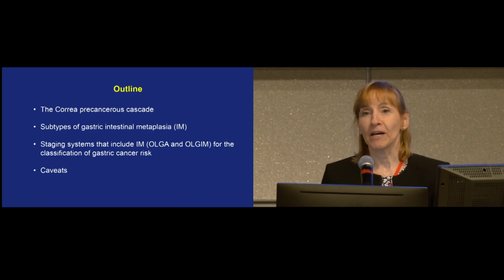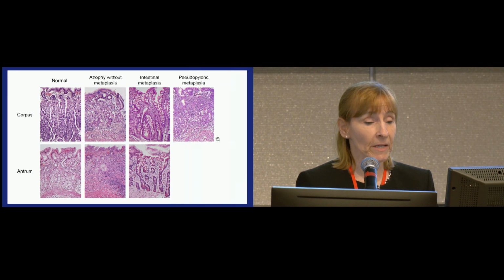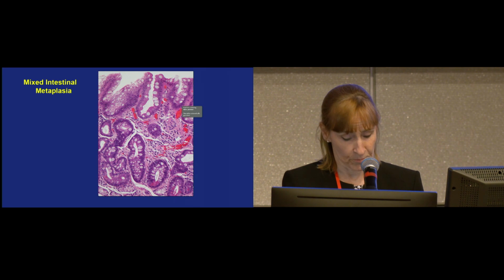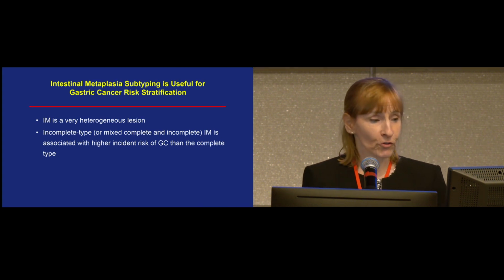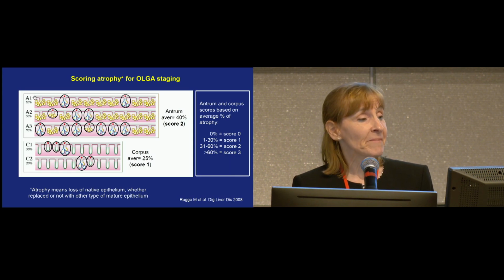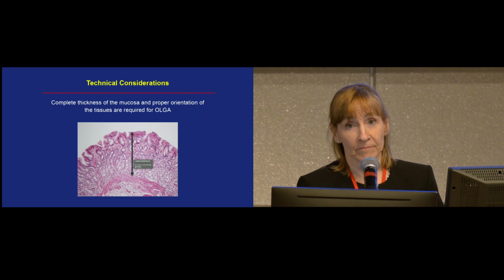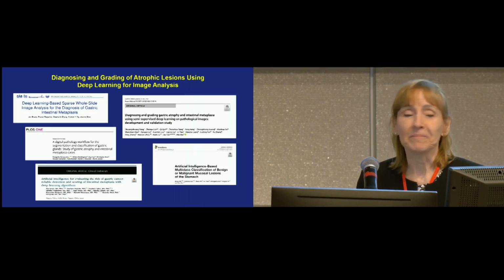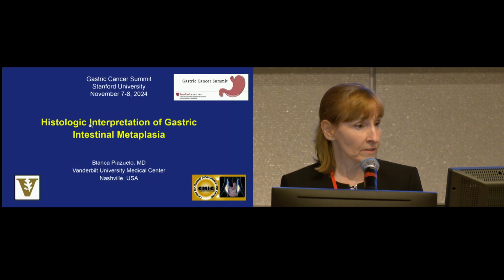Histologic Interpretation of Gastric Intestinal Metaplasia, with Dr. Blanca Piazuelo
On Day 2 of the Gastric Cancer Summit, Segment Three, "Discovering Impactful Biomarkers to Improve Gastric Cancer Prevention," moderated by Dr. Haejin In (Rutgers University) and Dr. Markus Gerhard (Technical University of Munich), featured Dr. Blanca Piazuelo (Vanderbilt University) presenting "Histologic Interpretation of Gastric Intestinal Metaplasia."